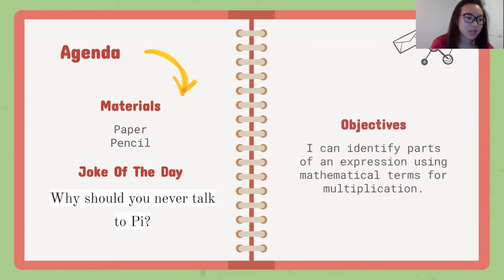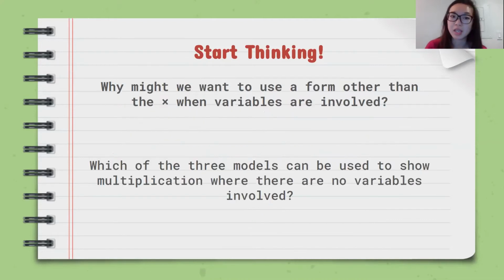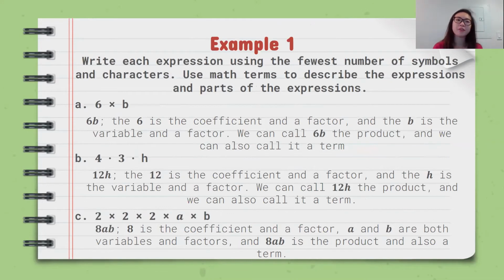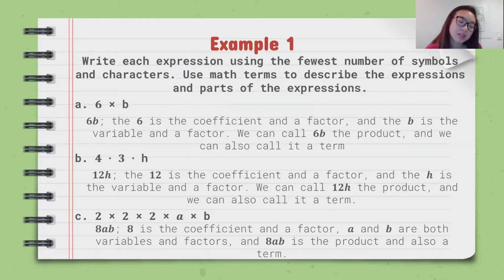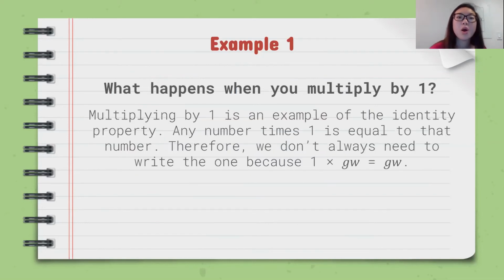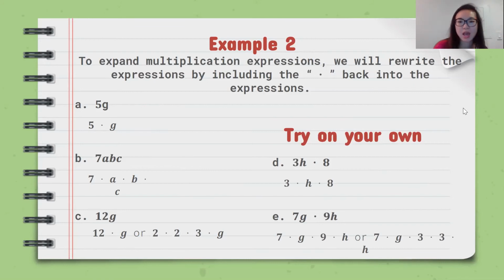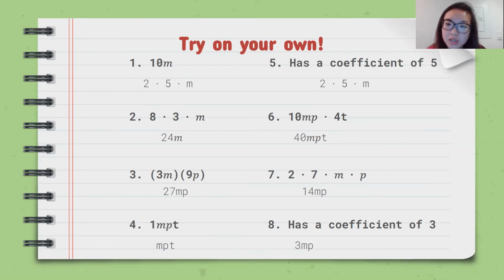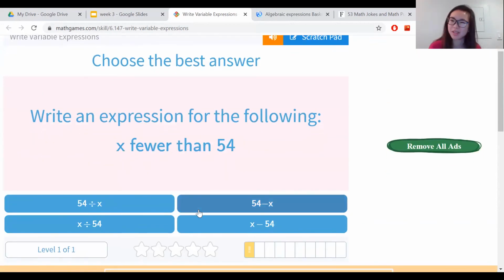Writing and Expanding Multiplication Expressions | Grade 6 | Sun Devil Learning Labs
Learn about writing and expanding multiplcation expressions with this Sun Devil Learning Labs lesson from Arizona State University’s Mary Lou Fulton Teachers College. Download our learning guide in English or Spanish for discussion questions, tips and resources related to this lesson. Descargue nuestra guía de aprendizaje en Inglés ó en Español para preguntas de diálogo, consejos y recursos relacionados con esta lección.